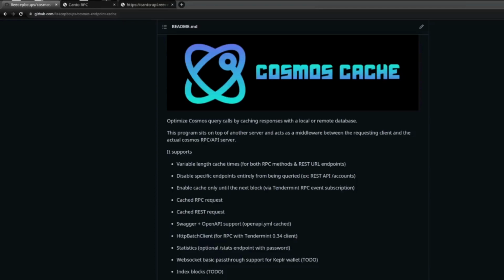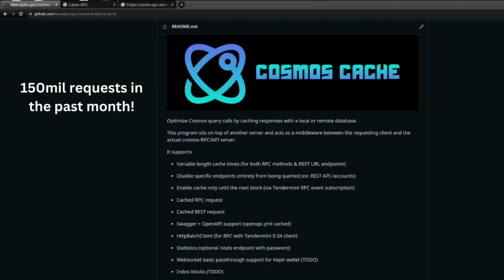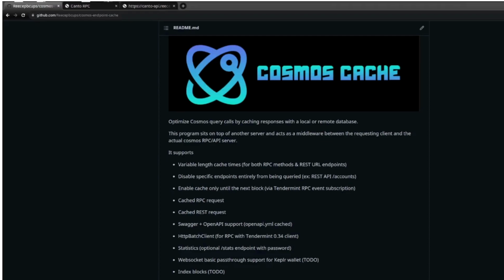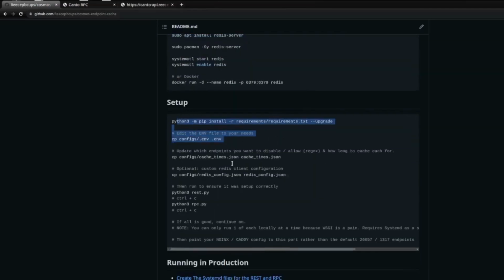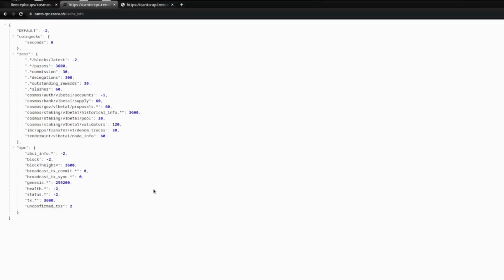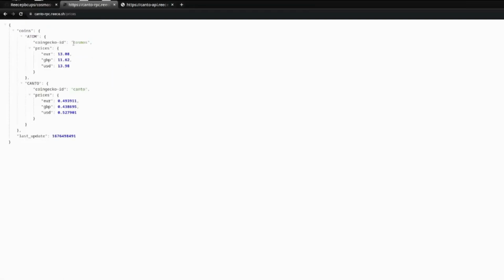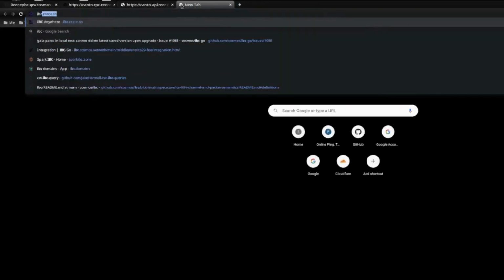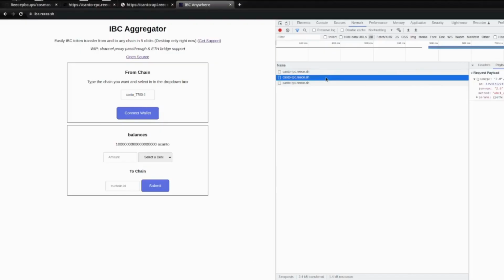The COH | C1:S5 | Project Presentation | Cosmos Cache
Infrastructure:

The program is a middleware that optimizes Cosmos query calls by caching responses with a local or remote database. It supports variable length cache times, disabling specific endpoints, and clearing the cache at the next block.

It has been tested at a peak of 5,000 requests per second for a single node. It can handle handle RPC and REST requests and also supports SwaggerUI and OpenAPI.

The program can be run on different infrastructure, including cloud providers like Akash, AWS, or your own dedicated hardware (the node itself).